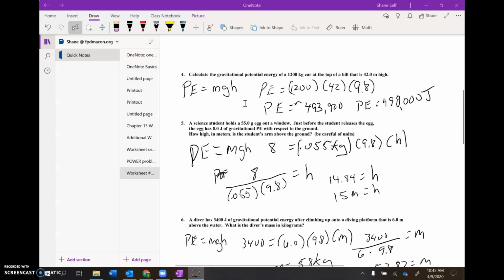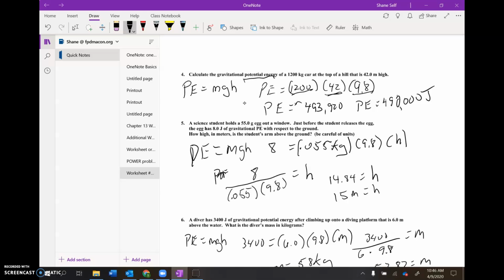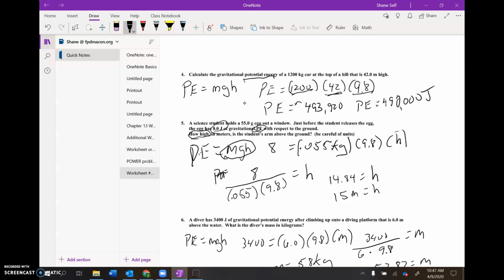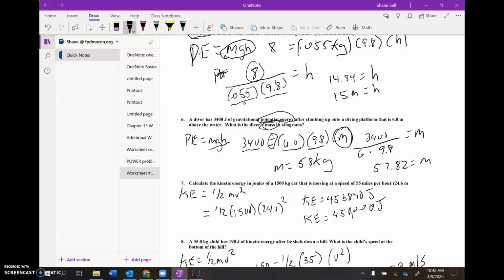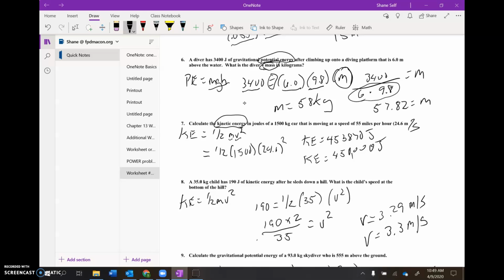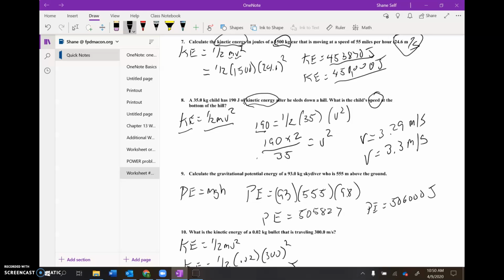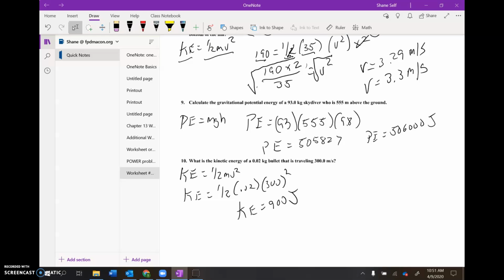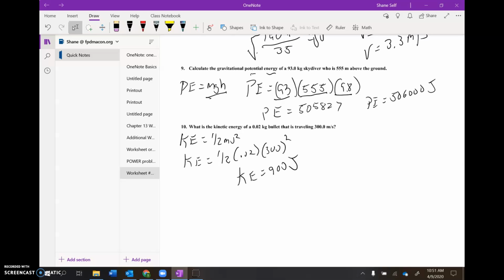Answers to Worksheet #3 PE and KE